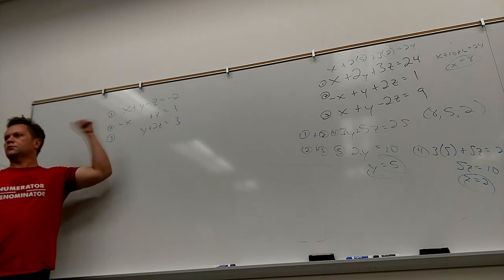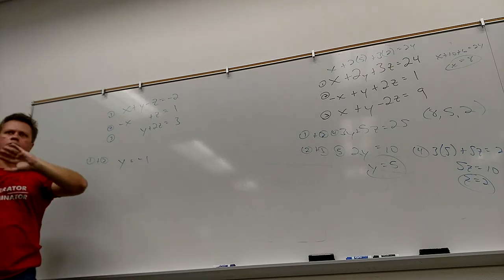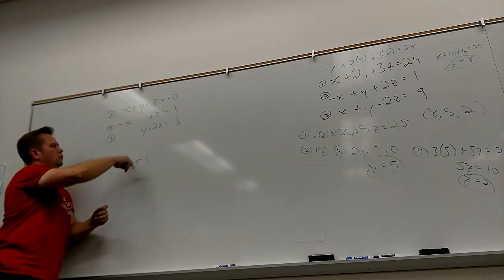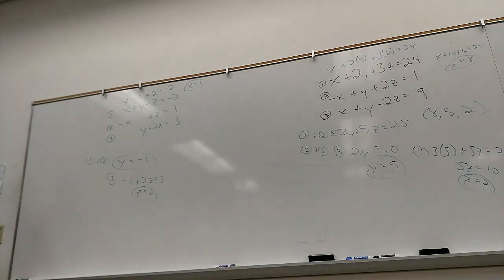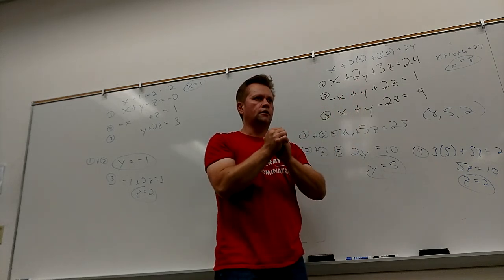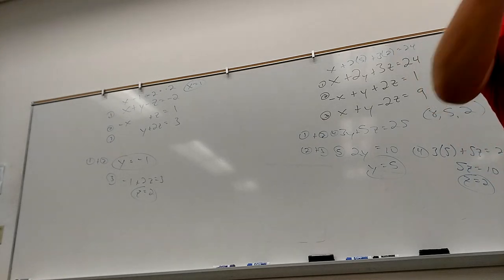Math 110, June 22 lecture, part 2